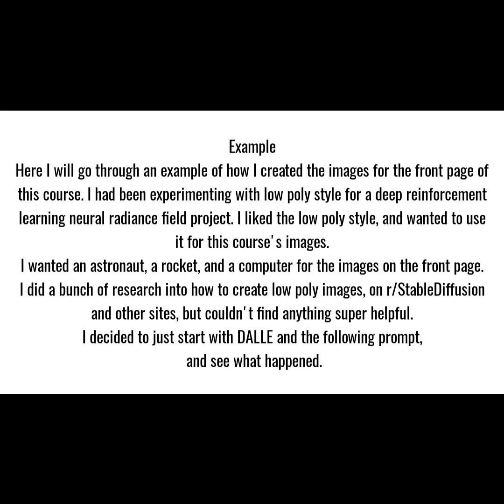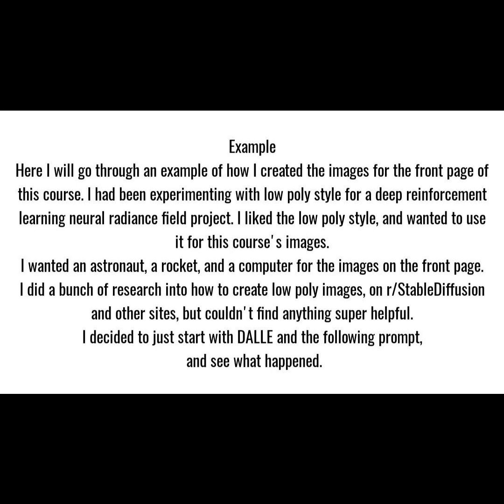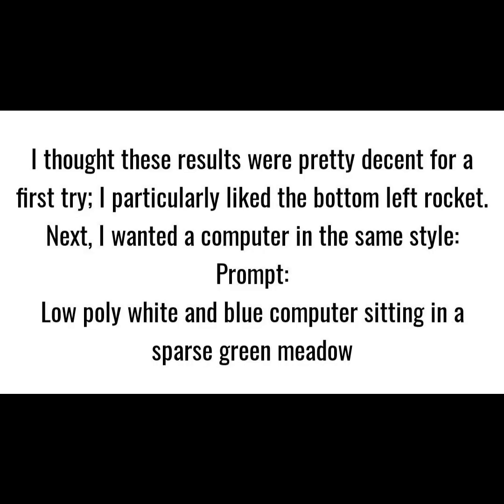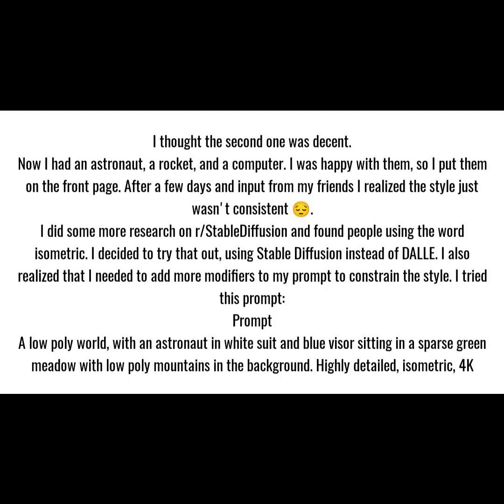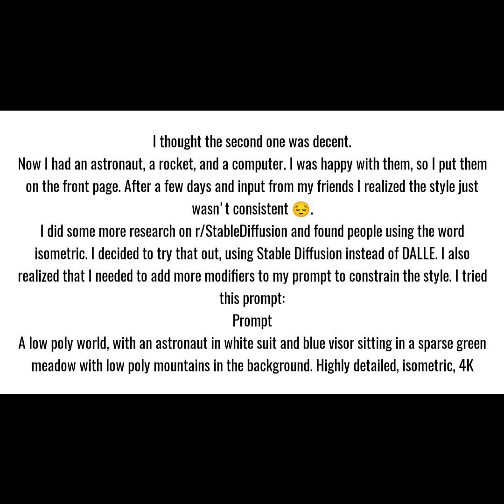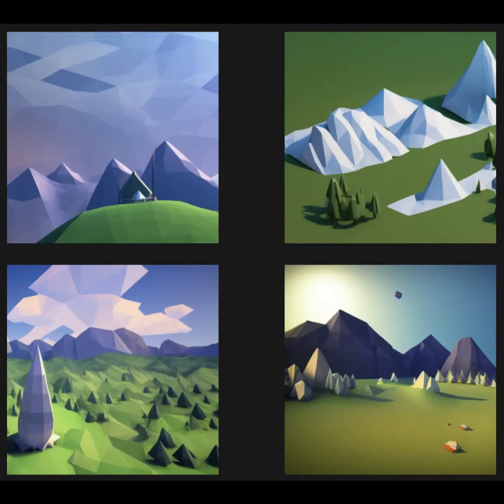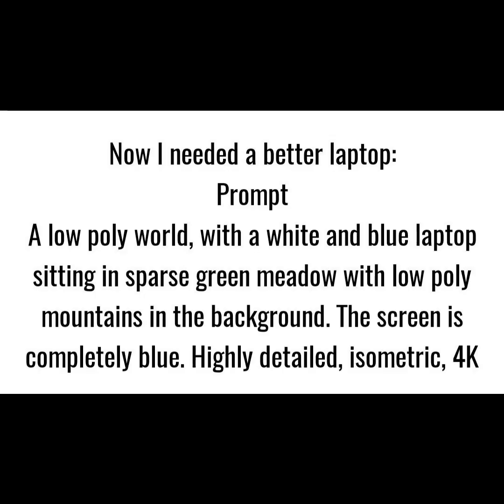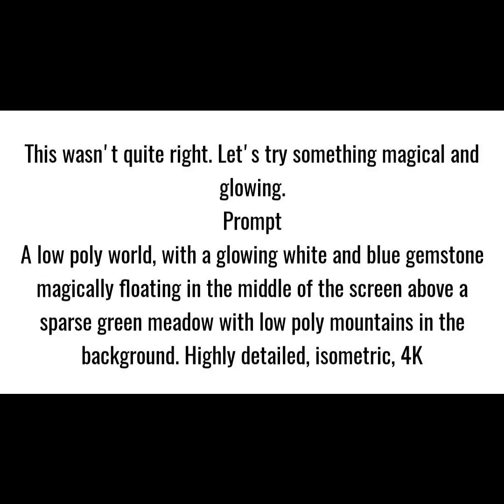"Mastering Prompt Engineering: Session 50 | YouTube Training Series"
1. Welcome to Session 50 of our "Prompt Engineering Training" series! In this episode, we delve deeper into the art and science of crafting effective prompts. Join us as we unlock the secrets to creating prompts that generate powerful AI responses.

2. Session 50 of our "Prompt Engineering Training" is here! Discover advanced techniques and strategies for optimizing prompts to get the results you want from AI models. Dive into the world of prompt engineering with us.

3. Join us for a special milestone in our "Prompt Engineering Training" journey – Session 50! In this episode, we'll tackle complex prompt engineering challenges and equip you with the skills to create compelling inputs for AI systems.

4. It's Session 50 of "Prompt Engineering Training" – a milestone worth celebrating! In this installment, we explore real-world examples and practical exercises to sharpen your prompt engineering skills. Let's make your AI interactions more effective!

5. In Session 50 of "Prompt Engineering Training," we've reached a significant milestone! Get ready to level up your prompt crafting abilities as we uncover expert insights and techniques to harness the full potential of AI models.

6. Session 50 of our "Prompt Engineering Training" series is a must-watch! Join us for an in-depth exploration of prompt engineering strategies, ensuring your interactions with AI are more productive and efficient than ever before.

7. Celebrating Session 50 of "Prompt Engineering Training"! Join us in this special episode as we tackle advanced concepts in prompt design and empower you to communicate with AI systems like a pro.

8. It's a jubilant Session 50 in our "Prompt Engineering Training" series! Dive into this episode to learn advanced prompt engineering methods that will revolutionize your AI interactions and yield impressive results.

9. Welcome to Session 50 of "Prompt Engineering Training" – where we unlock the secrets to crafting prompts that truly resonate with AI models. Enhance your AI experiences with our expert insights and guidance.

10. In Session 50 of "Prompt Engineering Training," we mark a significant milestone in our journey. Join us to explore cutting-edge techniques for prompt optimization and elevate your AI interactions to a whole new level.